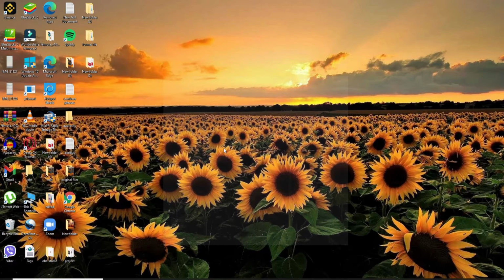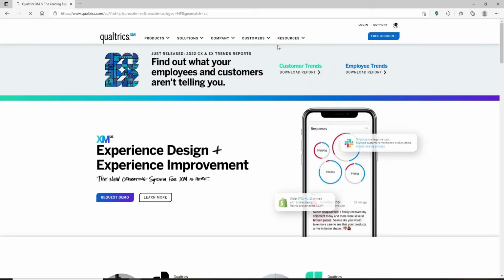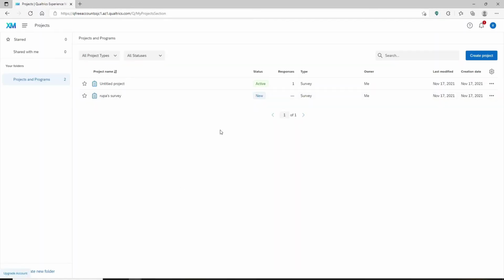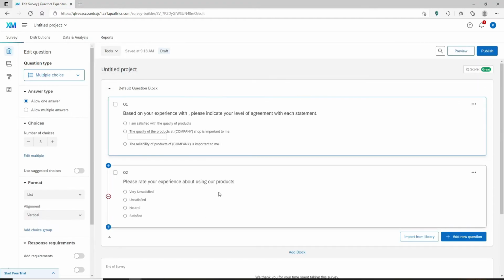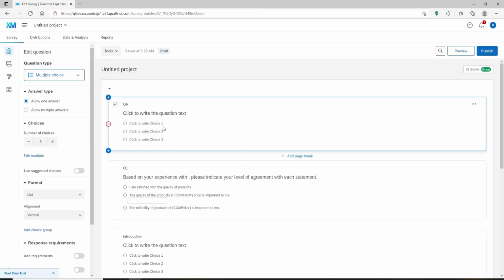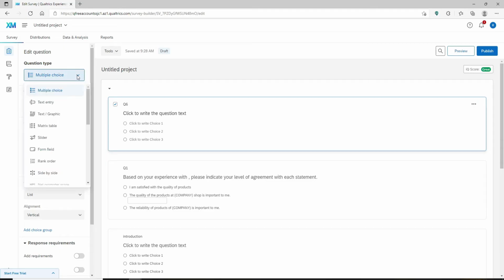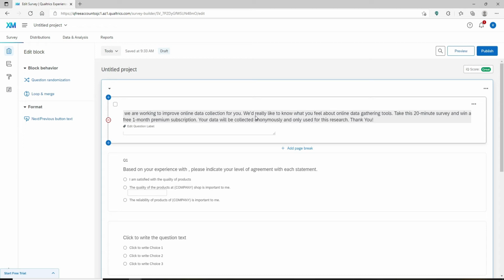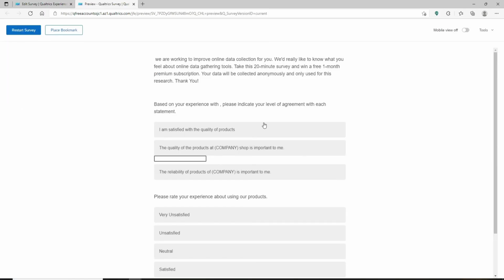Qualtrics Tutorial 2021: How to Add Introduction to Qualtrics Survey?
Hi! I'm here to help you with adding an introduction to your qualtrics survey. This will make the survey more engaging and easier for people to answer because they'll know what it's about before they start. First, navigate to the "Survey" tab in Qualtrics. Then click on "Create a Survey". Next, click on "Edit Questionnaire". Now scroll down until you find where it says "Question", then select which question you want an introduction before. After that just type in your intro text into the box below that question and hit save!